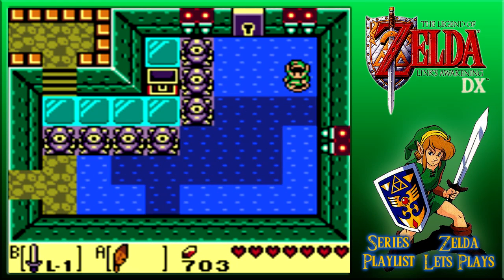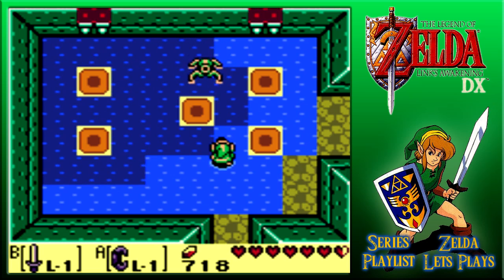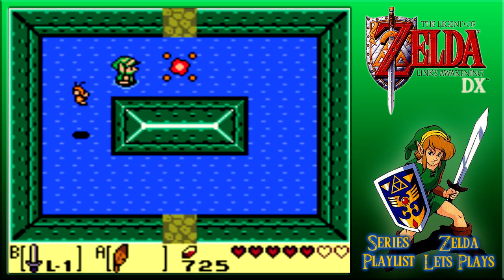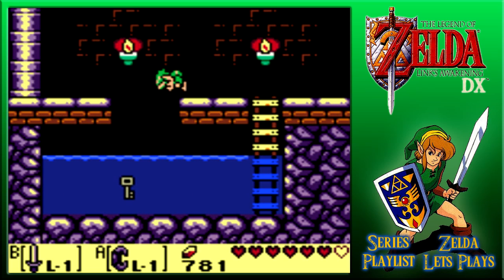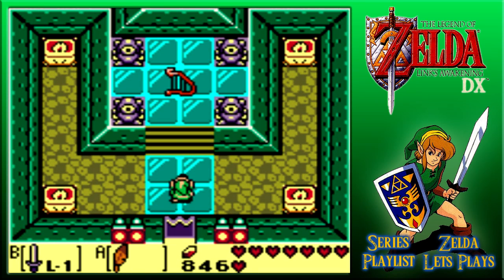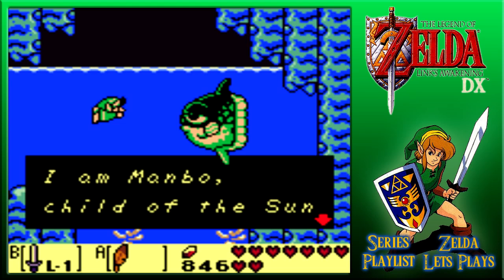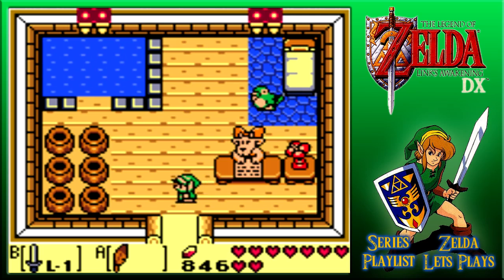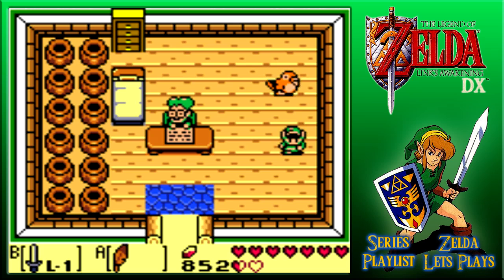The Legend Of Zelda: Link's Awakening - Angler Fish & Manbo's Mambo - Episode 10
As we continue through the Angler's Tunnel we find our next dungeon item in the Flipper's, gaining the ability to swim and get to items and places we couldn't reach before, facing off against Cue Ball then the Angler Fish to complete the dungeon.

Heading outside we set out once again on the trading sequence, however soon after our haunting begins, as a ghost starts to follow us across the land.